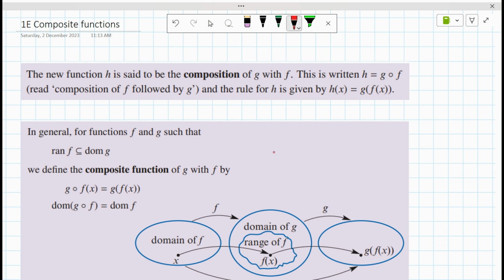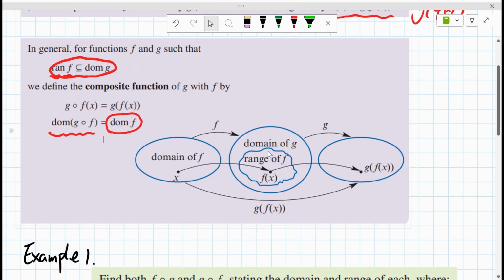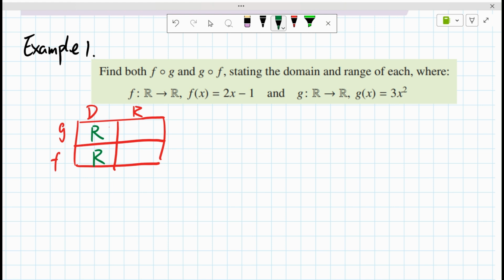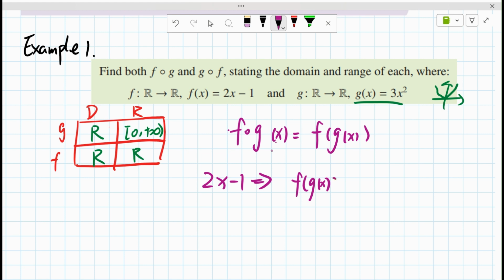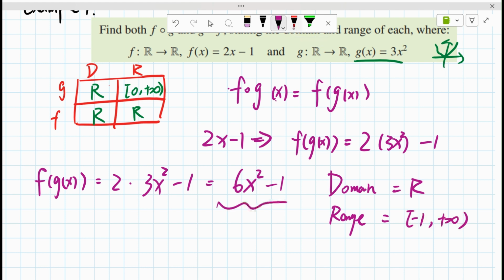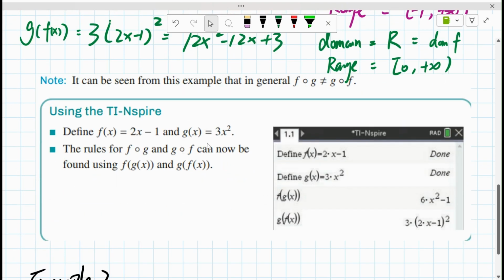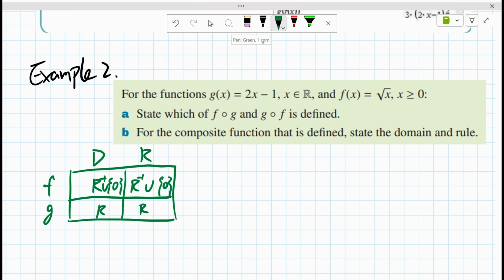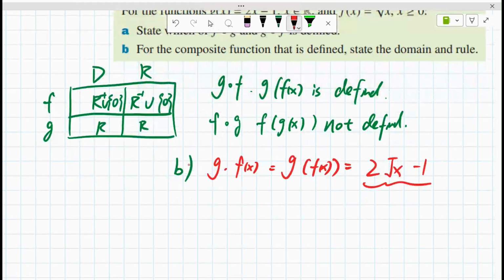1E Composite functions